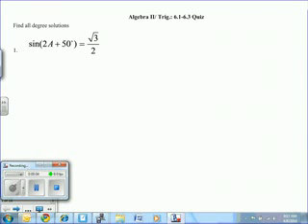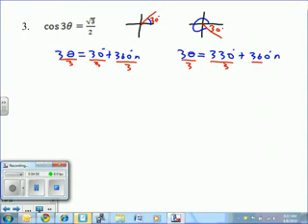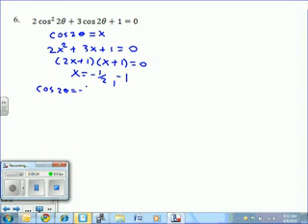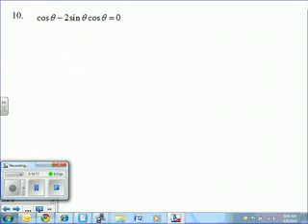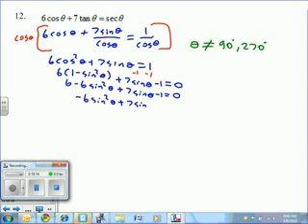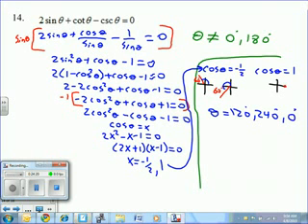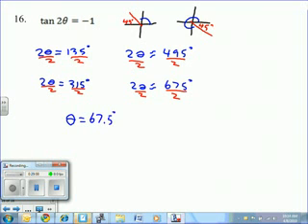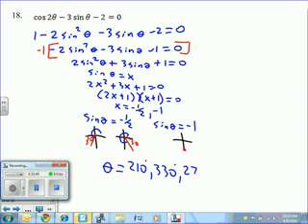PS 6.16.3 Quiz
TeacherTube User: Bcrutcher